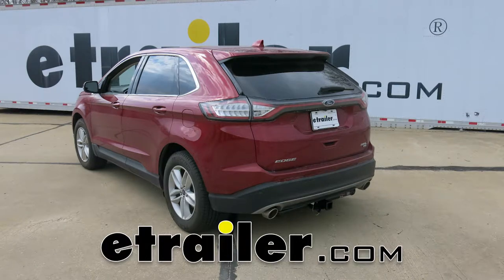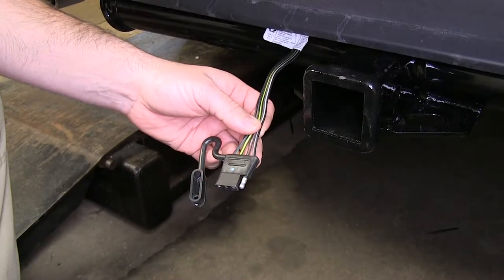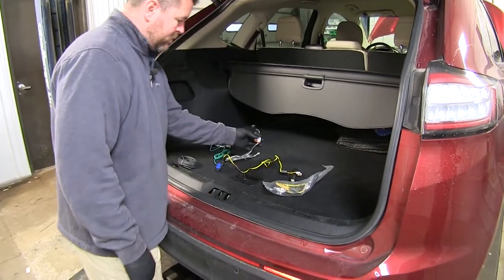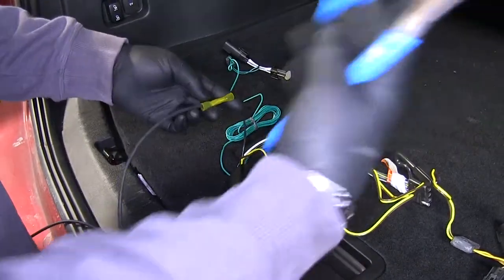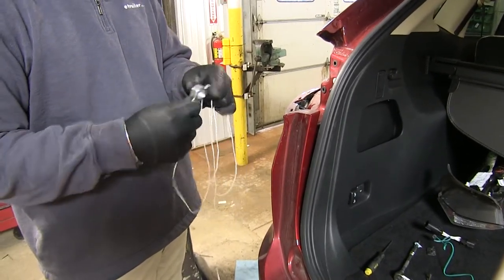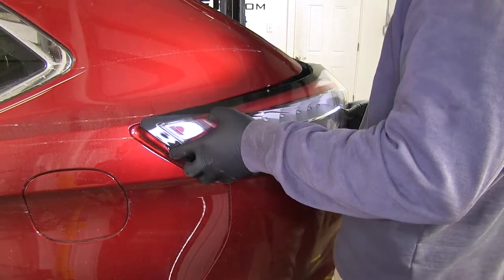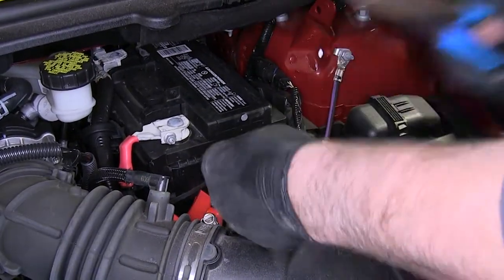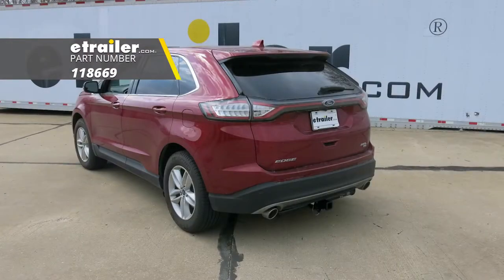Set up: T-One Vehicle Wiring Harness with 4-Pole Flat Trailer Connector on a 2017 Ford Edge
Speaker 1:          Today on our 2017 Ford Edge, you're going to be taking a look at and I'm going to show you how to install the Tekonsha T-One Vehicle Wiring Harness with 4-pole flat trailer connector, part number 118669.This is what our wiring looks like when it's installed. It's going to give you all the proper lighting plugs you need for towing your trailer so you can get down the road safely. It's going to give you your turn signals, your brake lights, your ground, and your running lights. You have a nice attached dust cap that's going to help keep any dirt and debris and moisture from getting on your connections and corroding over time.This wiring harness is going to have a power wire that's going to run up to the battery, so it's going to be drawing power from that instead of drawing power from the vehicle's taillights. How that helps is you're going to have 4.2 amps per circuit for your stop and turn signal, and then you're going to have 7.5 amps for your taillights. If you have a few extra lights on your trailer, having that power wire running up to your batter is going to maintain the brightness of the lights on your vehicle and the trailer because it's not drawing any power from the vehicle.One nice thing about the attached dust cap is it can double as a holder when not in use to keep your wiring from dragging the ground.

Now, if you wanted a more permanent setup, there's a couple of brackets that you can purchase. One would mount to your hitch and the other is a 4-pole bracket that mounts to the long bracket, and this will just slide into place.Now that we've gone over some of the features of the wiring, let me show you how to get it installed.This is what you're going to get in your kit wen you receive it. You're going to get your wiring harness. It's going to connect to your driver side and passenger side taillights. You're going to have your 4-pole connector that's going to give you all of the proper functions for your trailer.

You're going to get some stuff like this. You have your fuse holder, your fuse, couple of heat shrink butt connectors, ring terminal, some double sided sticky tape. You're also going to get some power wire that's going to be run up to your battery.Now, what's most important is this box right here. This is your converter box, and this is what's going to protect your vehicle wiring from any backfeed if there's a problem with your trailer wiring and vice versa. If there's a problem with the vehicle wiring, it's going to protect the wiring on the trailer.Another thing is the power wire that runs to the battery, it's not going to be drawing any power from your lights.

It's going to be drawing it from the battery itself. If you have a trailer that has a few extra lights, you're not going to have any dimming of your taillights on your trailer and on your vehicle. All it's doing is getting the signal from your vehicle. The reason I wanted to go over this now is while I'm installing it, it might be hard to see some of this.Now, we'll go ahead and get started on the installation.The first thing we're going to do, because we're going to be routing this behind our bumper fascia and because our power wire coming off our converter box is so short, it's going to be easier if you connect it now. We'll go ahead and add one of our heat shrink butt connectors, and then we'll take our black wire, our power wire that we're going to be running up the front, and then we'll connect it on the other end.

Then we're going to take a heat source, and we'll go ahead and shrink that butt connector down.Now, we need to remove our taillights. You're going to have a little cap right here. Take a flathead screwdriver, just going to pop that out. You're going to have a torx bit screw inside. Take a 1/4" socket and a T20 torx bit. What you're going to find is if you use a socket the torx bit doesn't stay in. What I suggest, take a little piece of paper towel, stick it over the end like that, and push it down in there. Now, it stays in. You only have to do this if you don't have a magnetic 1/4" socket that will hold that in place. Remove that torx head screw. Then we're going to take our light, and we want to pull back, just like that.Now, we'll have our wiring harness right here. Go ahead and push in on that little black tab right there and pull up like that. Then we'll set our light aside to be reinstalled later. Next thing you want to do is repeat the same process for taking your taillight out on the passenger side of the vehicle.Now, we're going to have to run our wire up right behind our fascia. As you can see, it's tight in here. We're not going to b